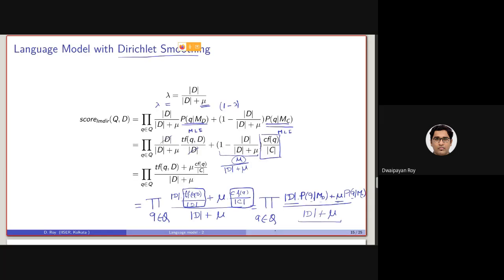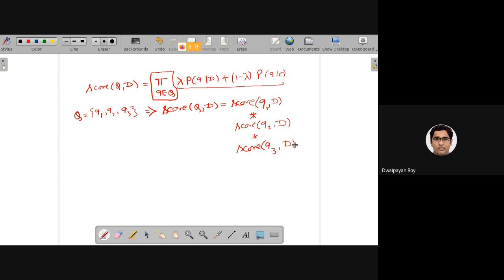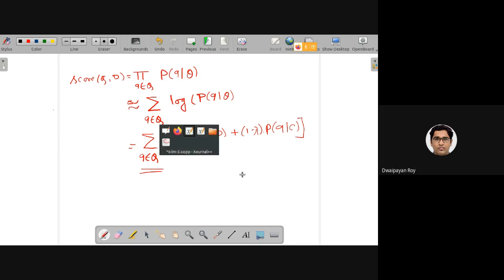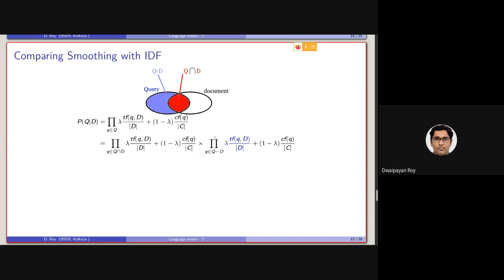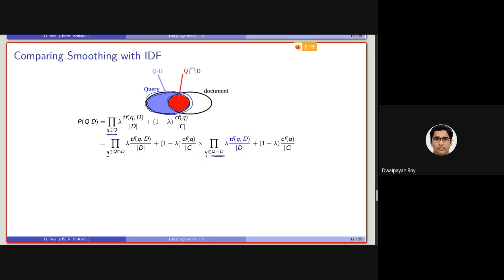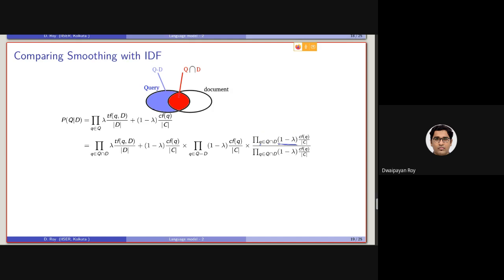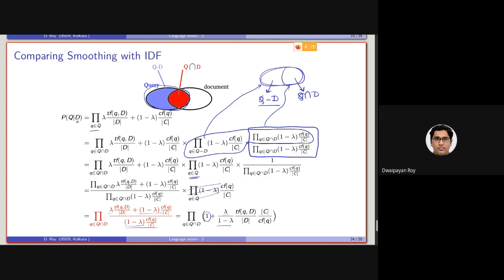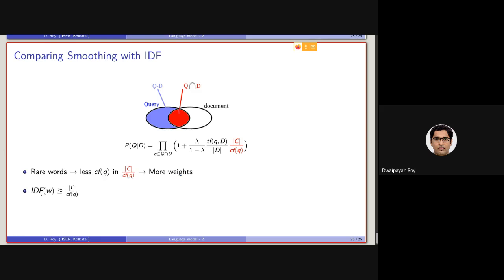16.12. Language model for IR - Comparing smoothed LM with TF-IDF weighting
A smoothed language model has a TF and an IDF component similar to the TF-IDF weighting scheme. In this video, we discuss the analogy.